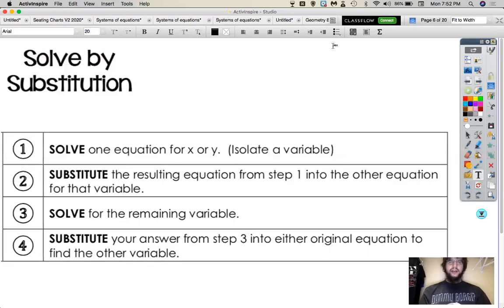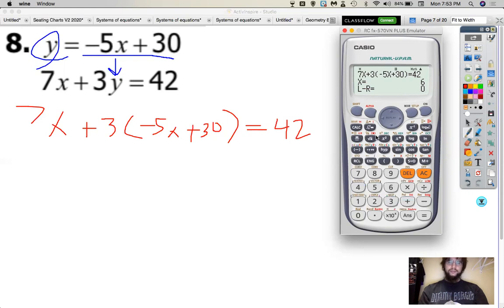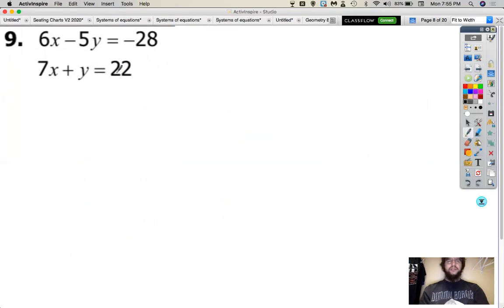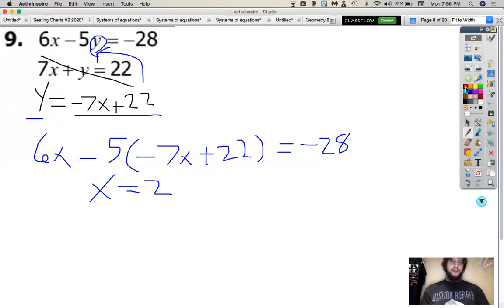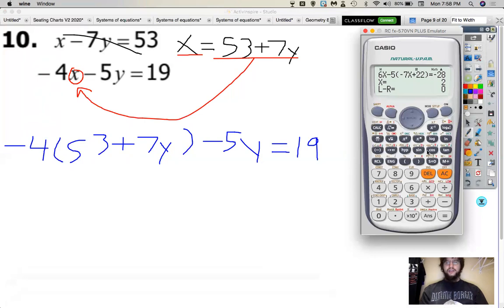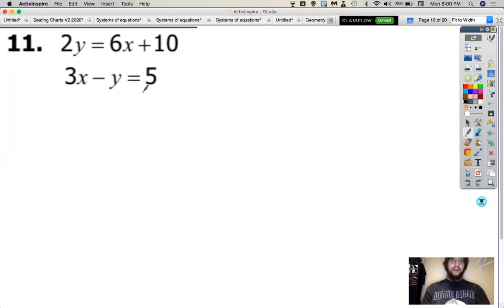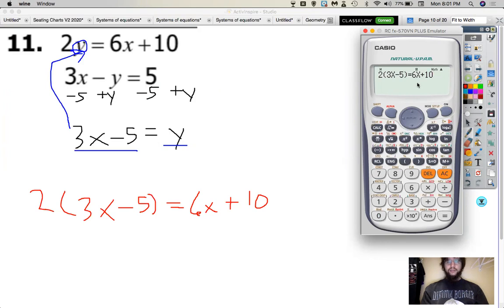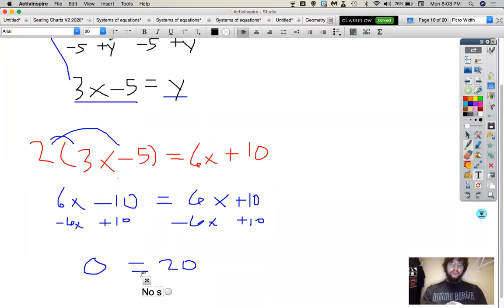Systems of Equations - Substitution